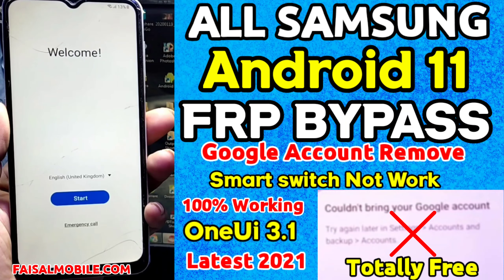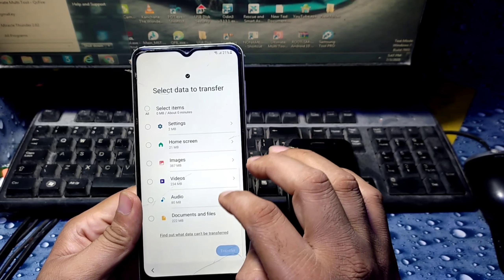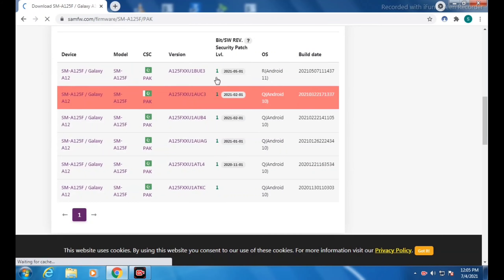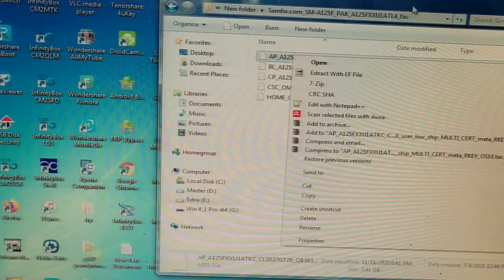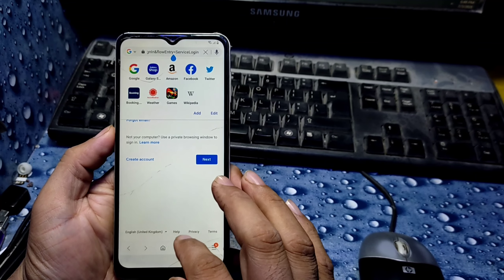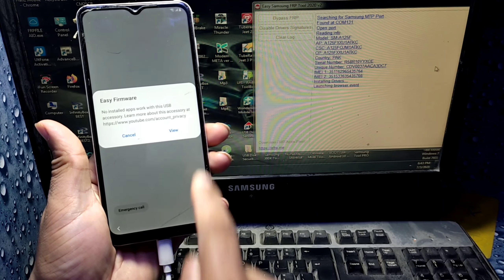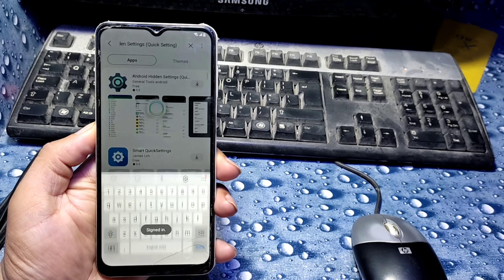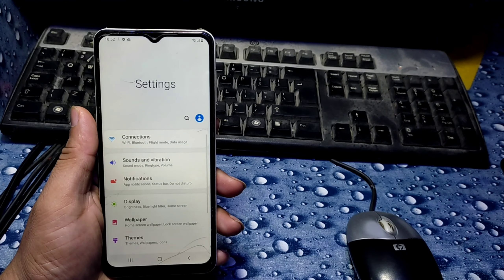All Samsung FRP Bypass 2021 Android 11 (Bypass Google Account) Smart Switch Not Working 100% Done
Exclusively in this video, I'll show you  How To All Samsung FRP Bypass 2021 Android 11 (Bypass Google Account) Smart Switch Not Working 100% Done|| App Not install Fix, If Google Play Service Hidden Settings Not Work This Method ALso Work on All Other Samsung Mobiles With Android 10 and Android 11. First Of All, You Need To Download Oldest Related Binary Firmware, And After Downgrade Of Your Mobile You Cand Easily Bypass FRP Lock From Your Mobile. This Is The Final Solution Till Now And The Best Thing Is Its Totally Free. You Don't Need Any Software Box Or Credit, Just Follow Video Carefully Step By Step And Download All Related Files Links Below, Do It At Your Own Risk I M Not Responsible If You Do Any Mistake And Don't Follow Video Tutorial

All Samsung Android 11 Frp Bypass Latest Method 2021 Samsung A51 Google Account Bypass Free Tool

Samsung Galaxy Note 9 FRP Bypass Google Account Android 10 || All Samsung FRP Security March 2021

Samsung J2 Pro 2018 (SM-J250F) FRP Unlock or Google Account Bypass Without Sim, Talkback  New Method